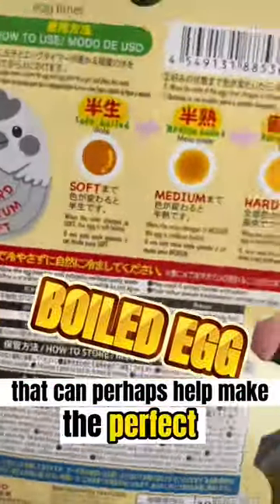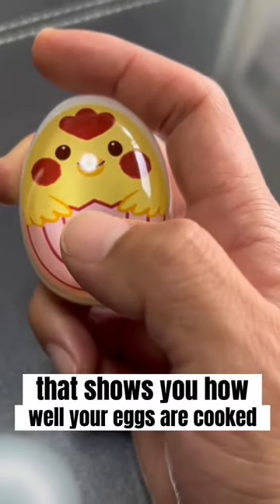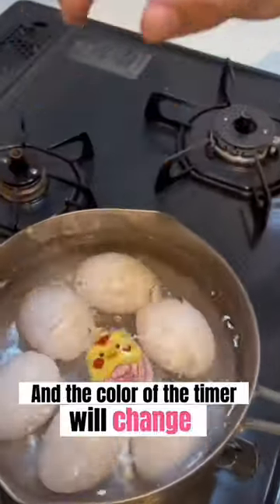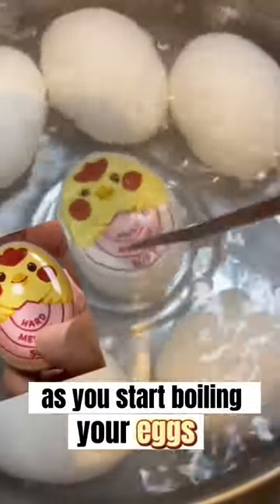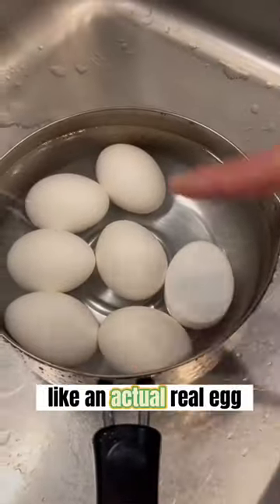I found the COOLEST gadget to make PERFECT soft boiled eggs 🥚